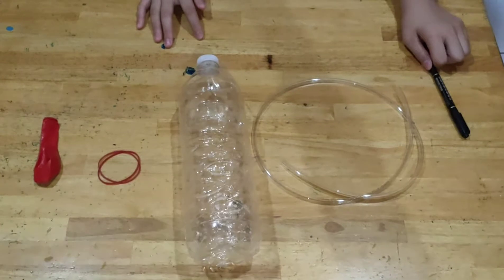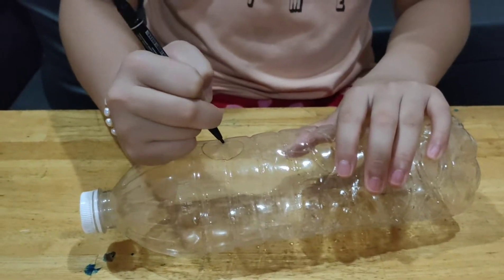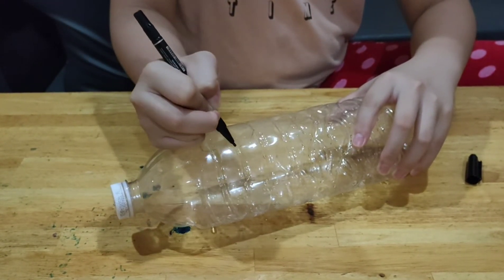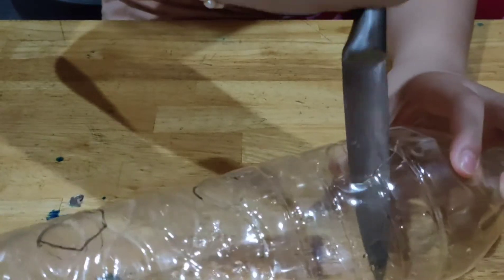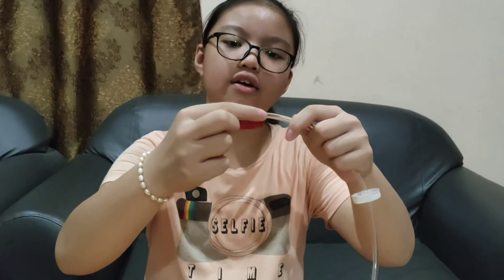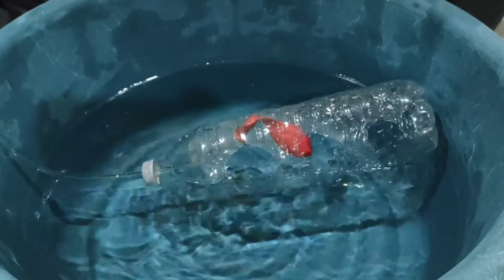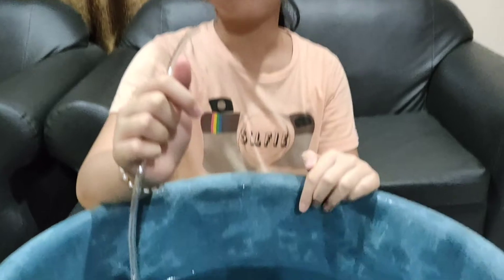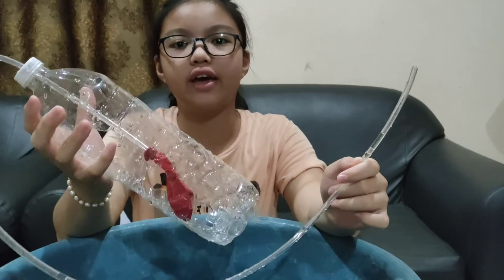Submarine project form 1 | Sm St Michael, Penampang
Submarine project